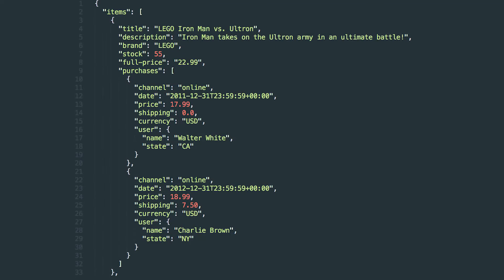m2 l4 ToyCity Intro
This video is part of Udacity's Beginning Ruby! Nanodegree.